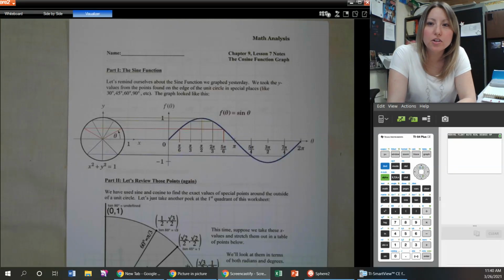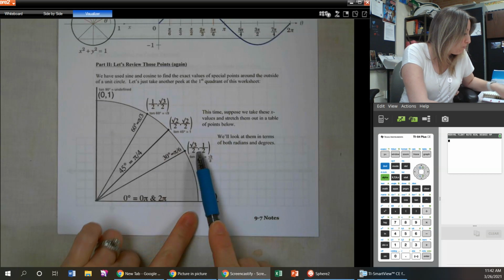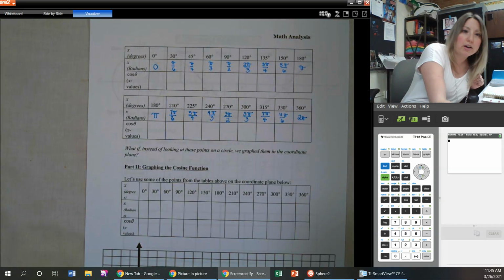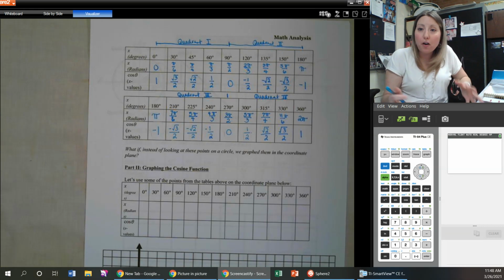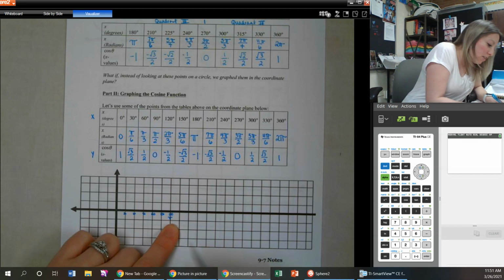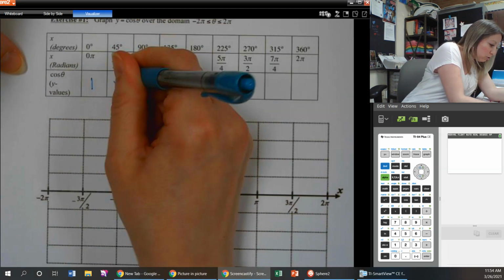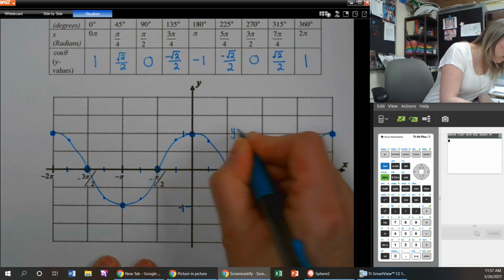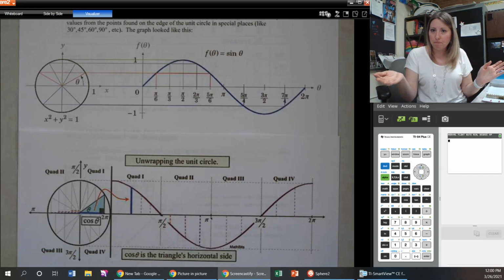MA 9-7 Notes